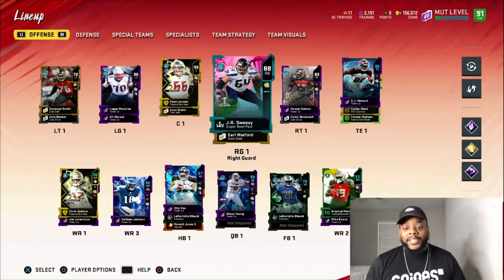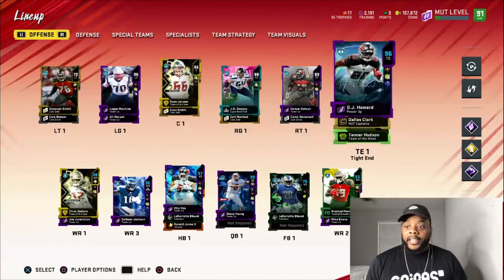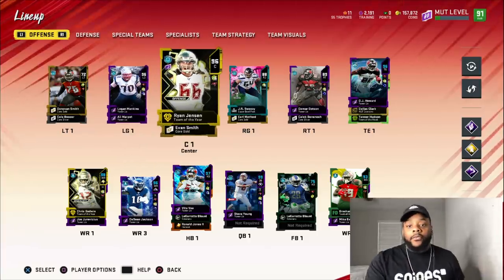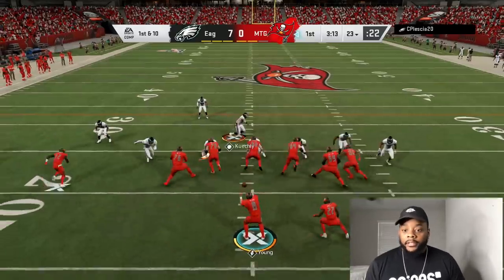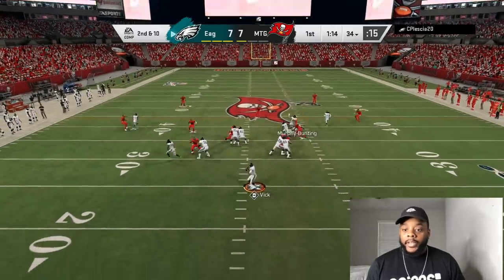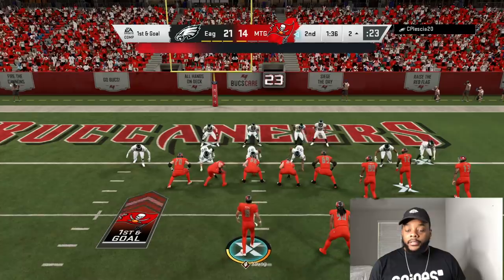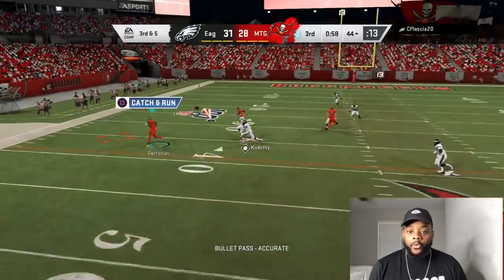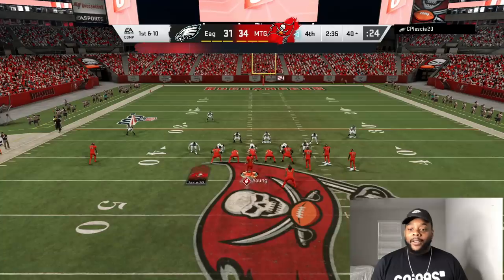SIMEON RICE AND MORE UPGRADES TO THE BUCS THEME TEAM! MADDEN 20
Bucs nation!